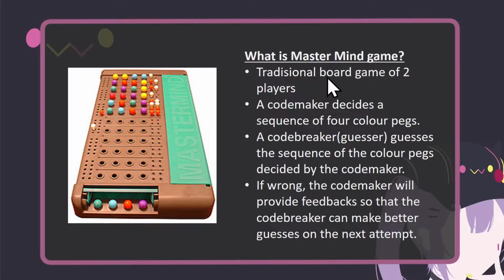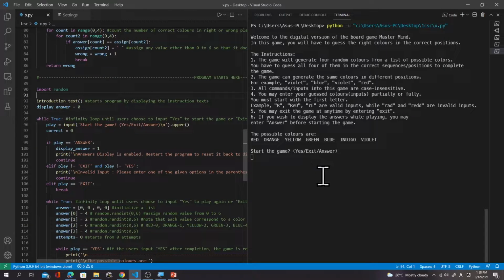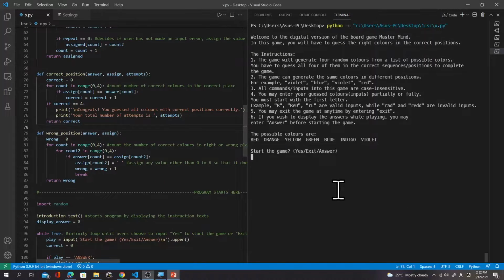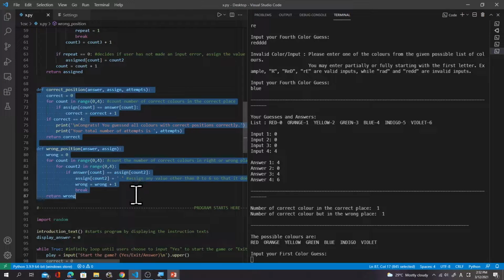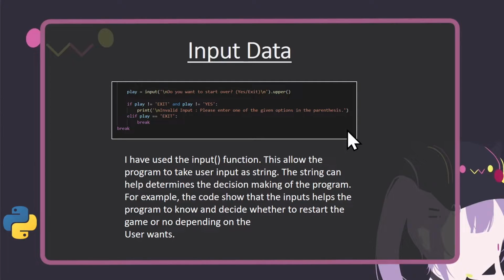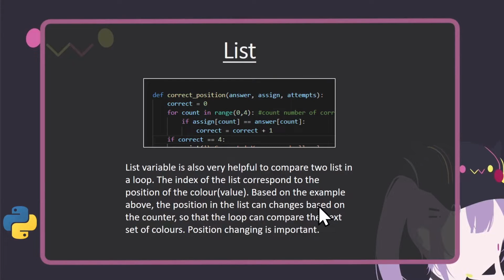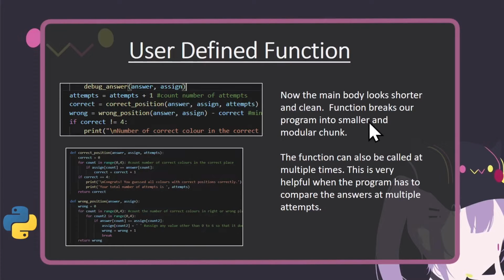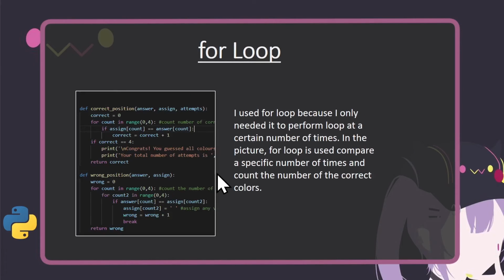The answer list should be assigned with randint(0,6), not specific values.